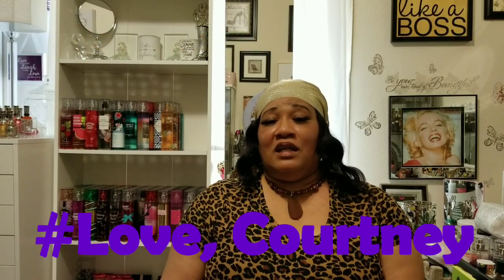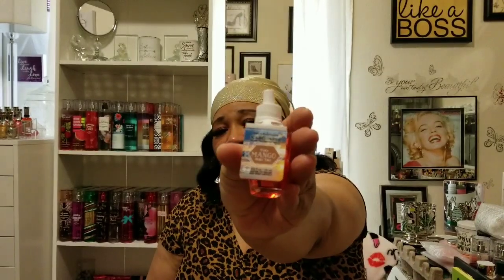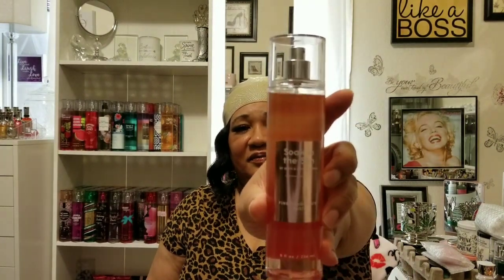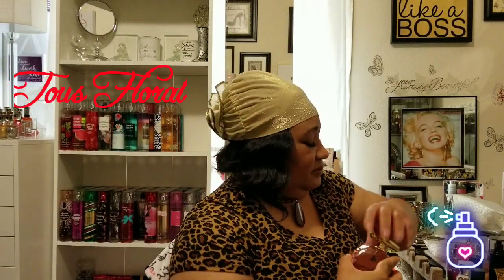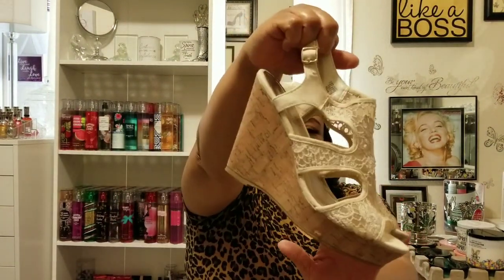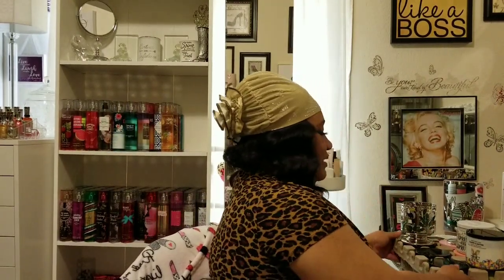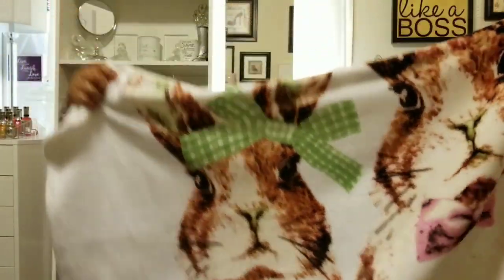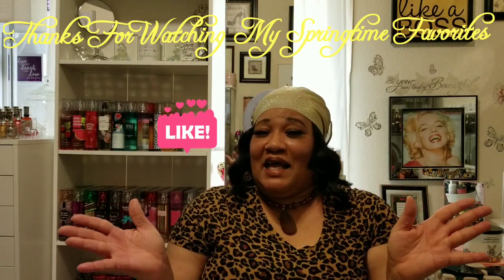(Requested) My Favorite Springtime Items- BBW & More